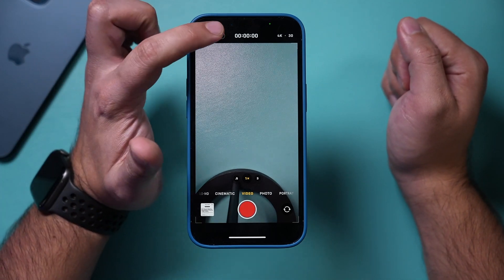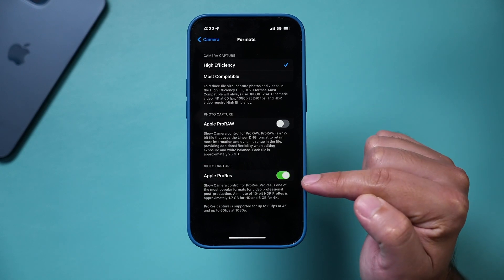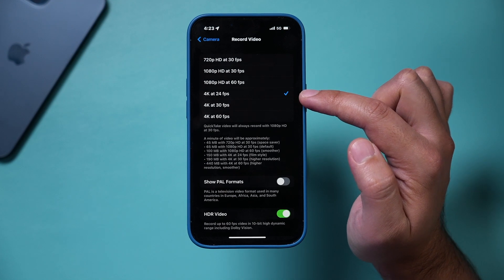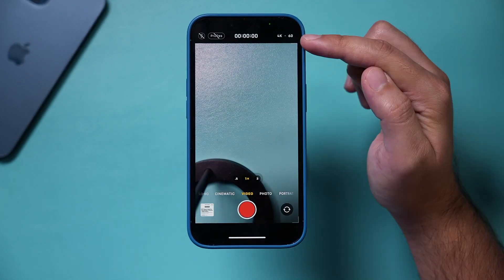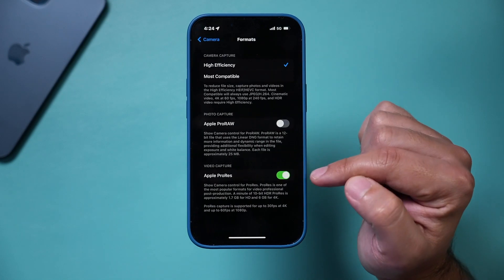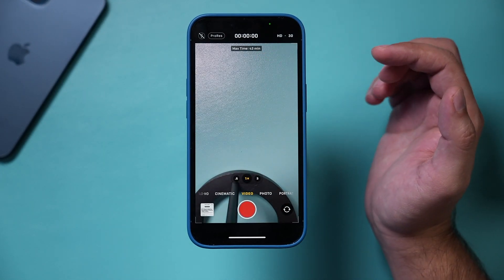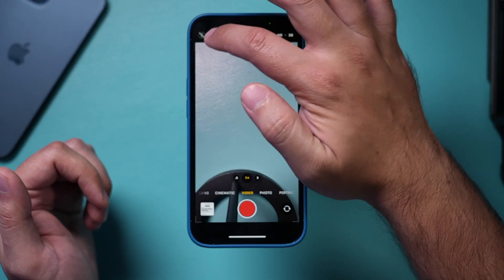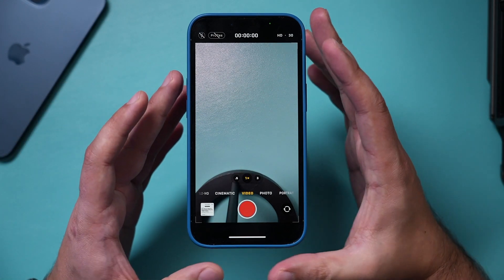How to Activate and Use Apple Prores Video on iPhone 13 Pro and Max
iPhone 13 Pro and iPhone 13 Pro Max now have the ability to record Apple Prores video with iOS 15.1.

Apple Prores is basically a video compression that retains a lot of the original video quality.  Regular iPhone video is compressed with a compression codec called H.264, which reduces the size a lot more than Prores.  But in this compression, you lose a lot of quality.

Apple Prores uses 6GB per minute of Prores video in 4k.  If you have an iPhone with 128 gigs of storage, you are limited to 1080p.